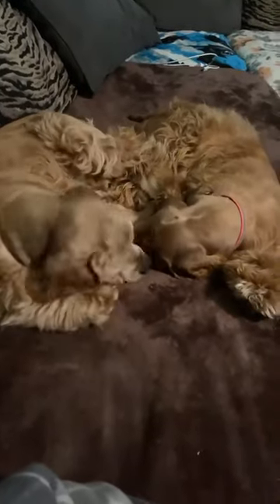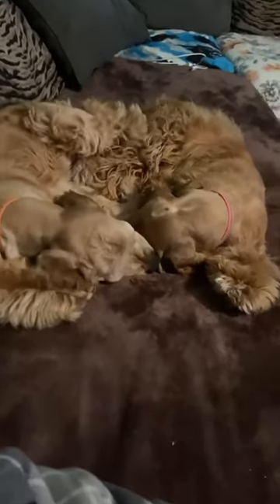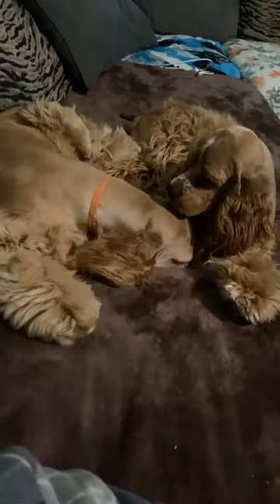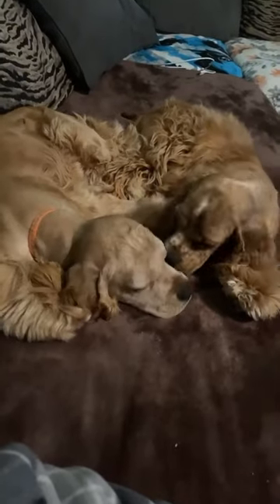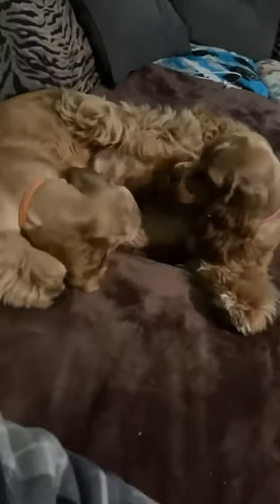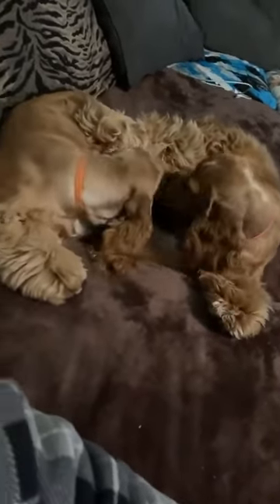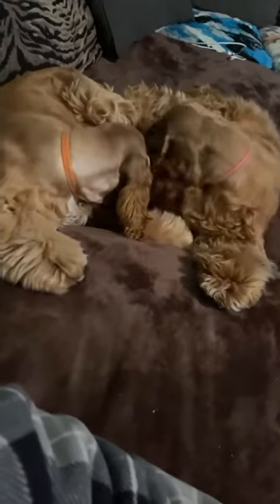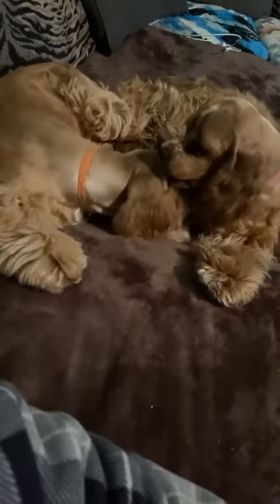SteveO's Cute Canines American cocker spaniel Sarah and Tucker